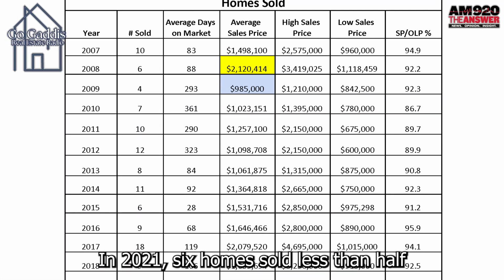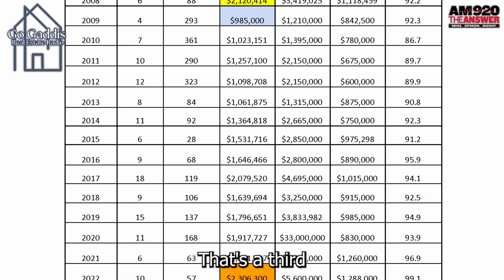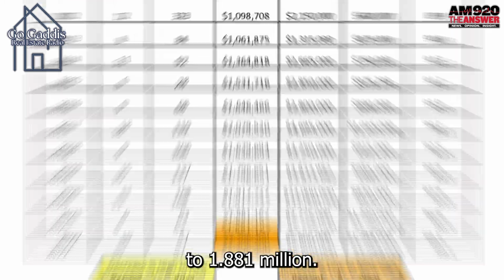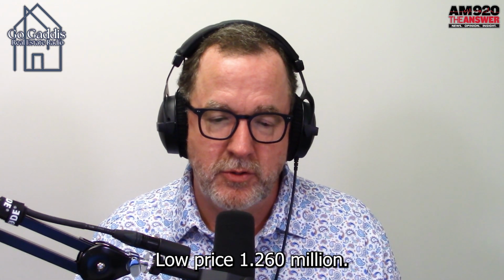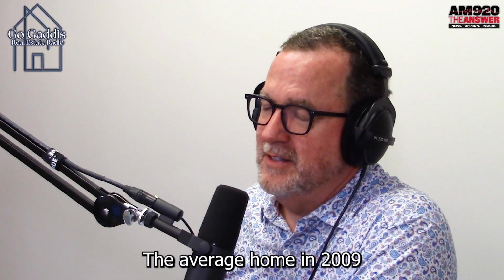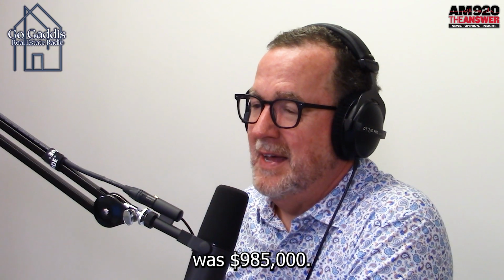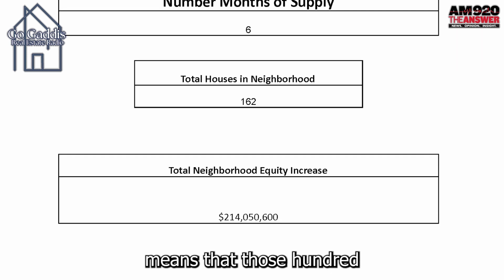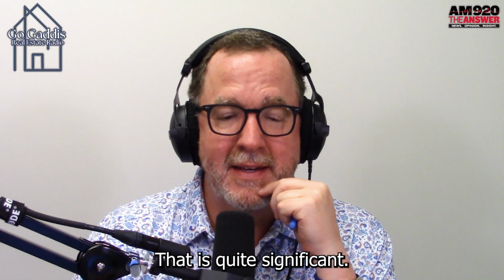Discover the Hidden Gem of Buckhead: Neighborhood Spotlight on Kingswood | Atlanta Real Estate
🌳 Welcome, Atlanta real estate enthusiasts! Join me, your trusted podcast host specializing in the Atlanta market, as we shine a spotlight on the captivating neighborhood of Kingswood, nestled in the prestigious enclave of Buckhead. In this enlightening video, we unveil the hidden gem that is Kingswood and provide valuable insights into its unique charm and real estate opportunities. 🏡🌟

Prepare to be enchanted as we discuss the sales and history of this incredible neighborhood. Known for its lush greenery, serene ambiance, and elegant residences, this neighborhood offers a tranquil retreat from the bustling city. With its sprawling estates and distinctive architecture, Kingswood epitomizes the grace and grandeur of Buckhead living.

During our exploration, we'll delve into the rich history and character of Kingswood, sharing stories of notable residents, architectural styles, and the sense of community that makes this neighborhood so desirable. From magnificent Georgian mansions to contemporary masterpieces, we'll showcase the diverse range of homes that define the essence of Kingswood.

Join us as we discuss the local amenities, such as nearby parks, renowned golf courses, and exclusive country clubs, which contribute to the exceptional lifestyle enjoyed by Kingswood residents. We'll also explore the proximity to upscale shopping, dining, and entertainment options that make Buckhead a sought-after destination.

Whether you're a real estate enthusiast, a potential homeowner, or simply curious about Atlanta's most prestigious neighborhoods, this video is a must-watch. Let's unlock the secrets of this remarkable enclave and uncover the unparalleled real estate opportunities it offers. 🌳🏡💼